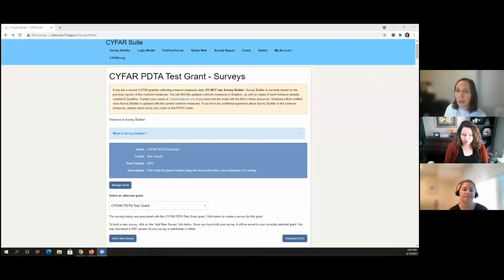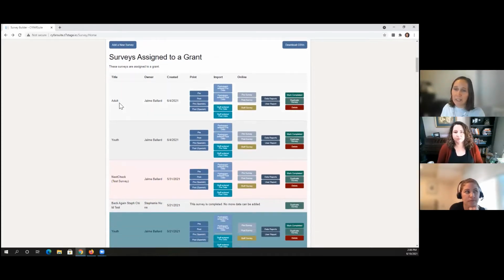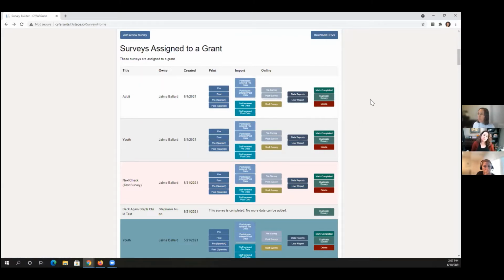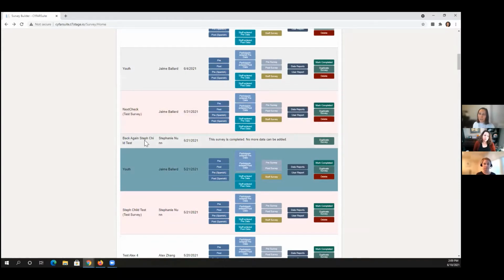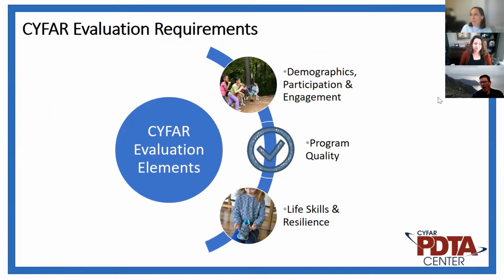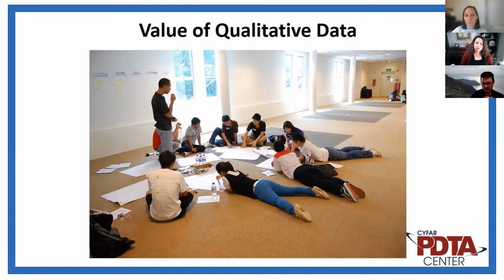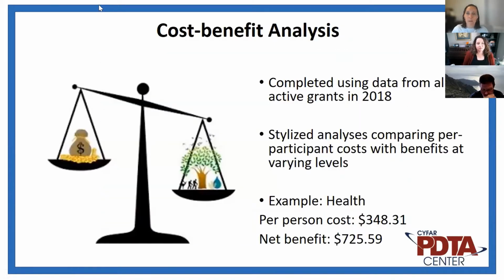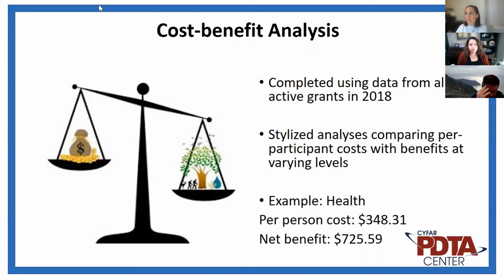Evaluation Specialist Panel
Evaluation Specialists briefly present common pitfalls and problems in evaluation, then respond to submitted and live questions from participants.